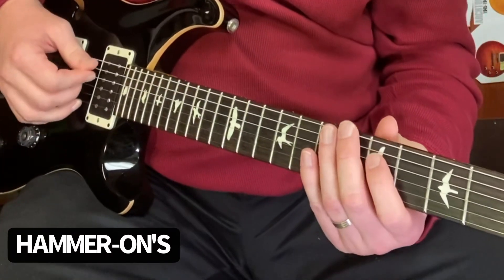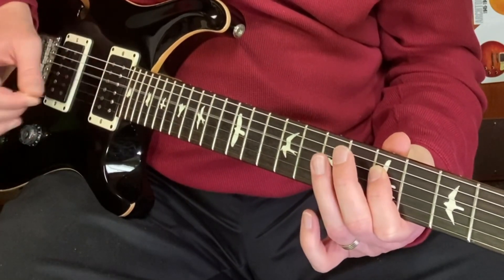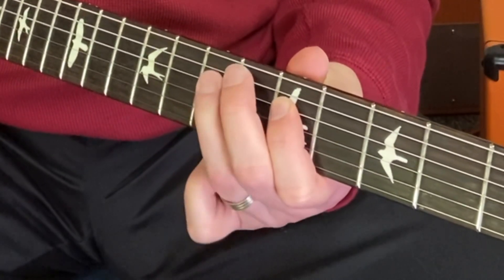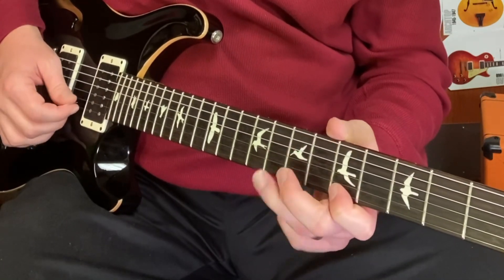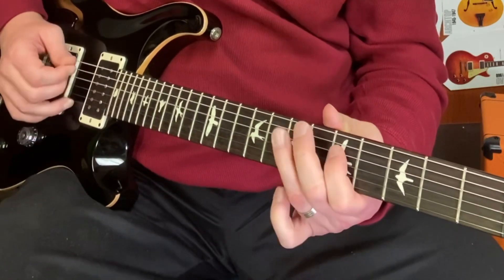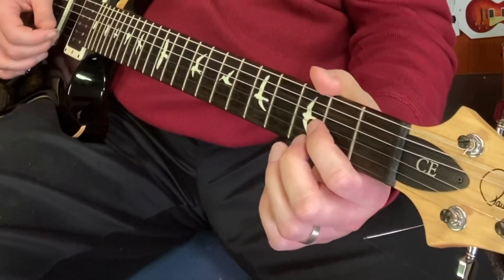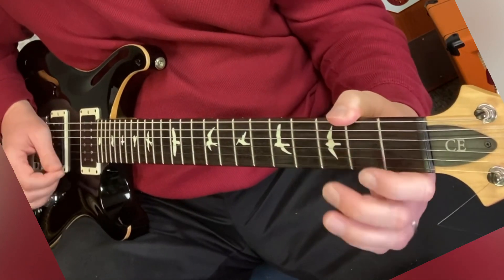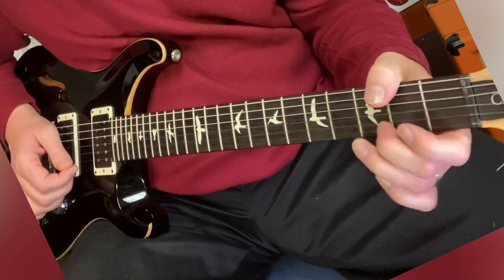Hammer-Ons - Lead Guitar Lesson